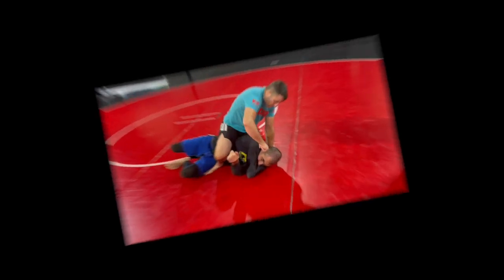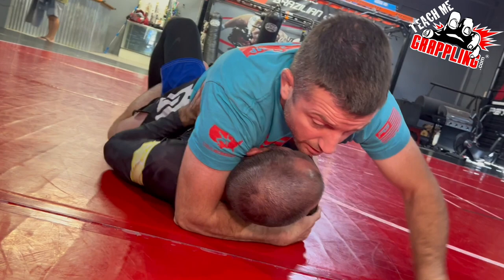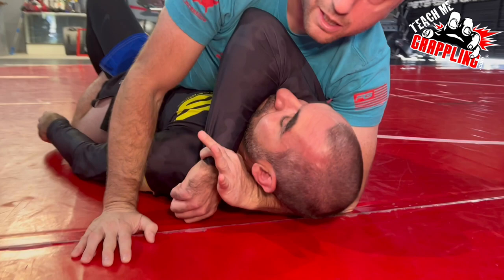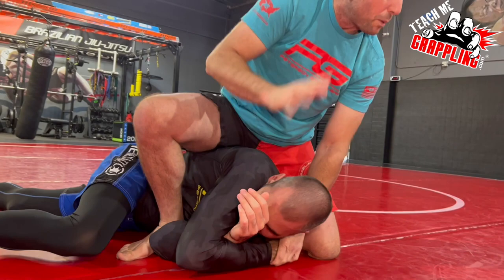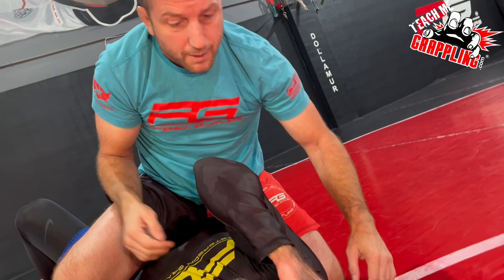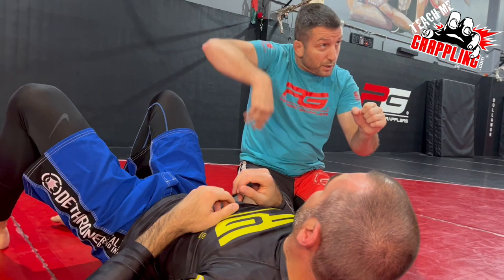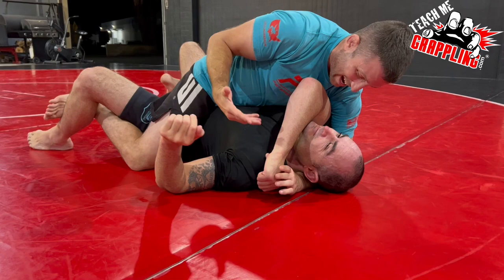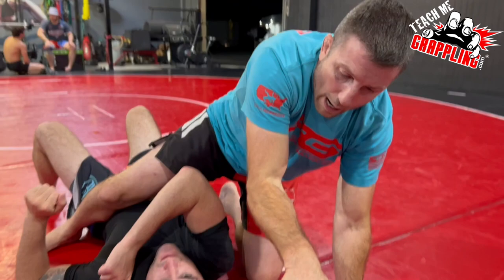The Million Dollar DREAM Choke!!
This video I teach a way to get the giftware from the mount position and then I teach a choke I like to call the "million dollar dream".  More videos to come!

or